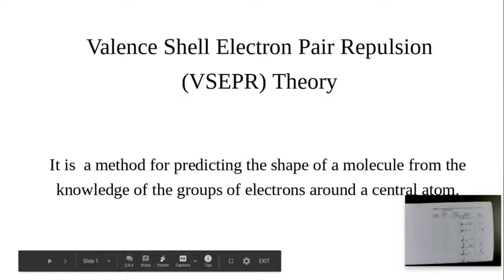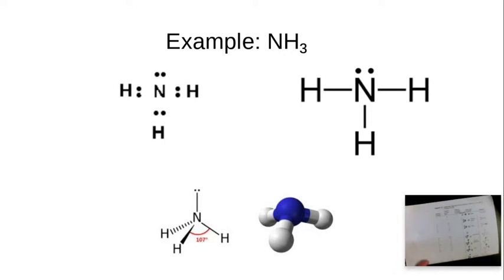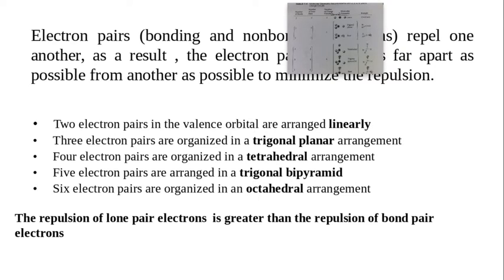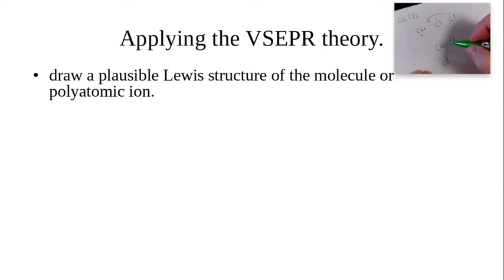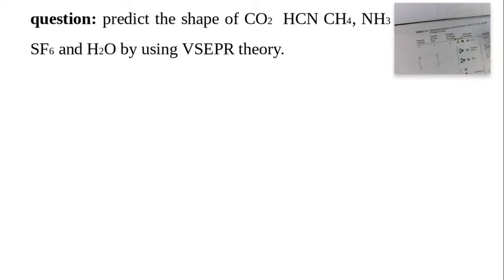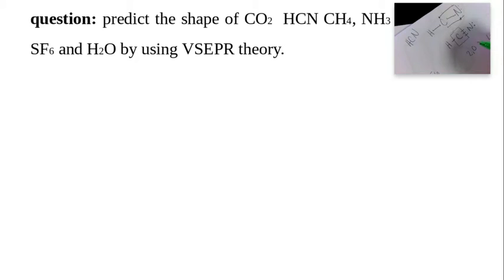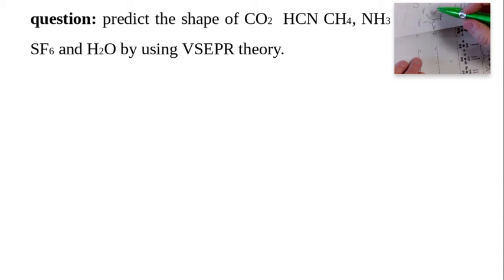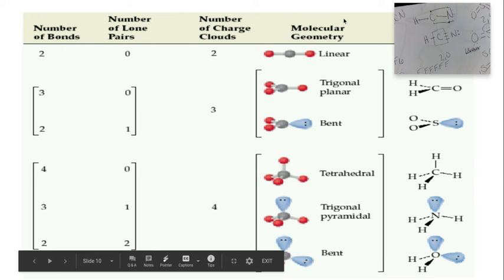6 5 Chem Lecture VSEPR Theory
How to predict the Molecular Geometry or Shape of a molecule.